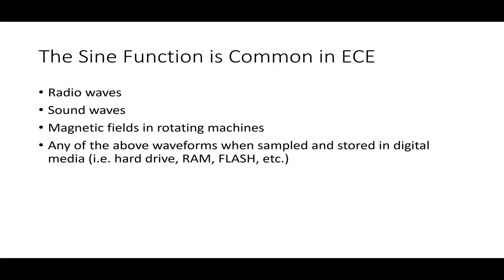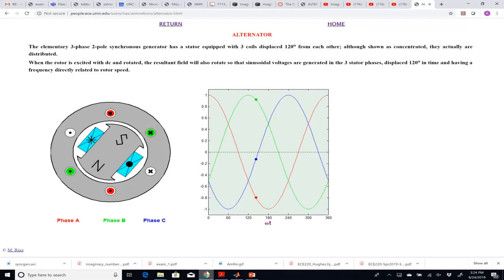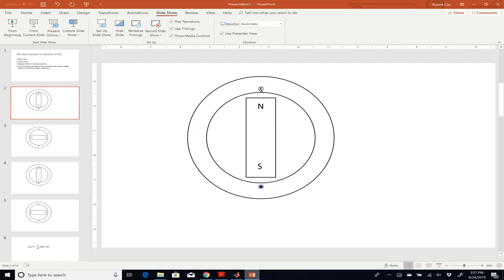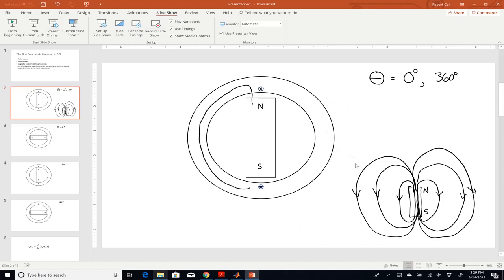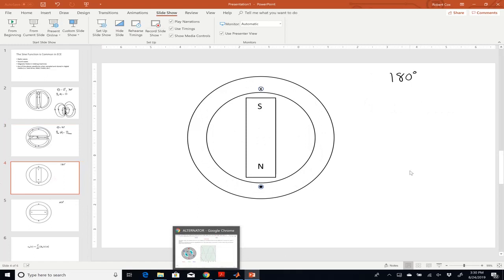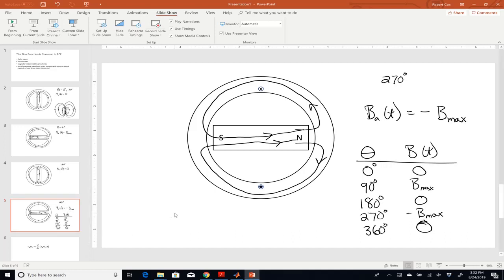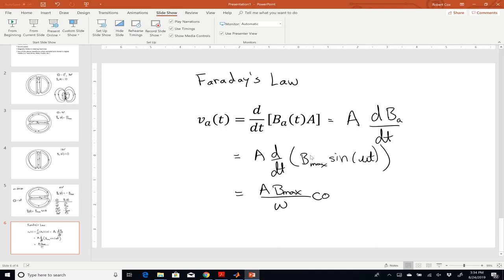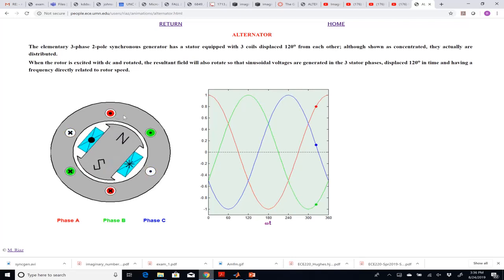Generator Example: How Does a Generator Produce Voltages That Are Sinusoidal Functions of Time